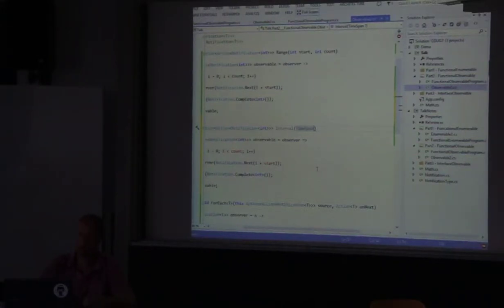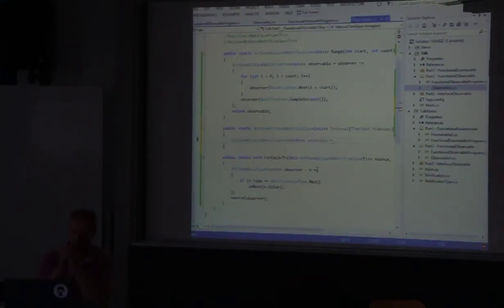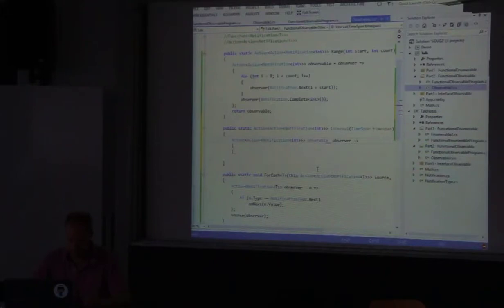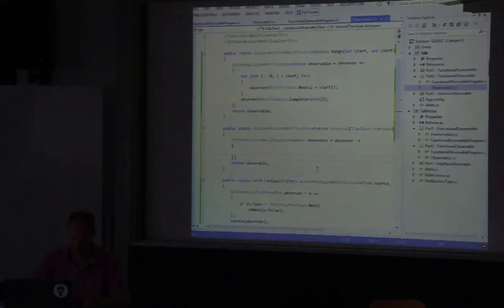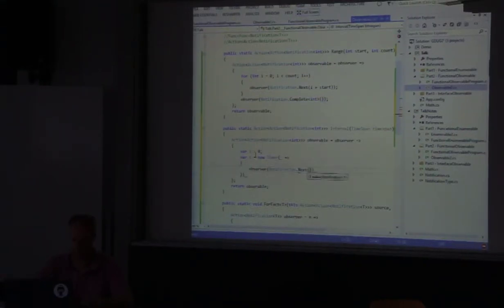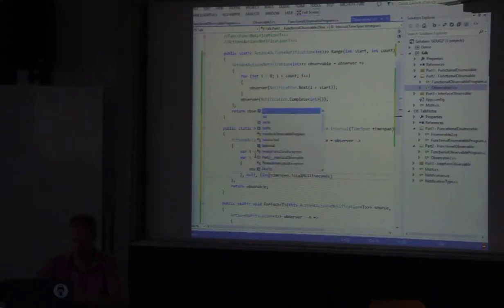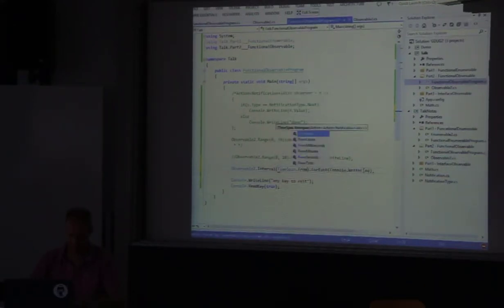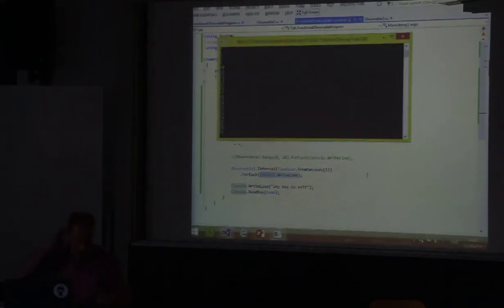The obviousness and power of Rx - Part 8